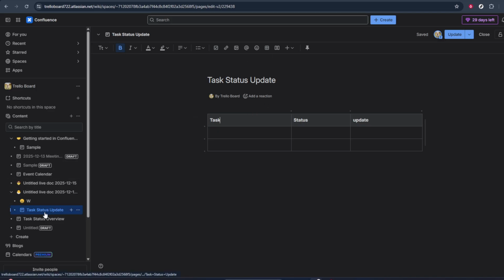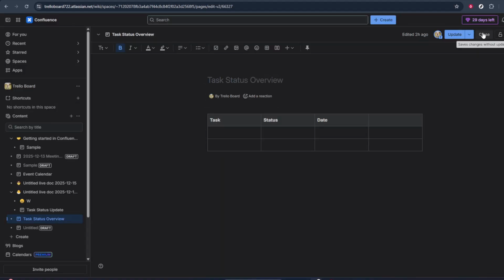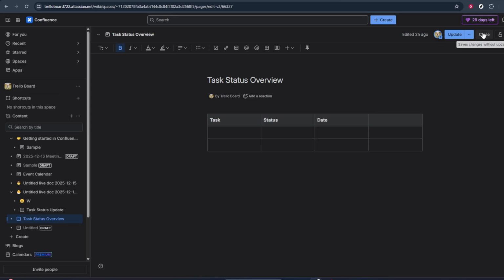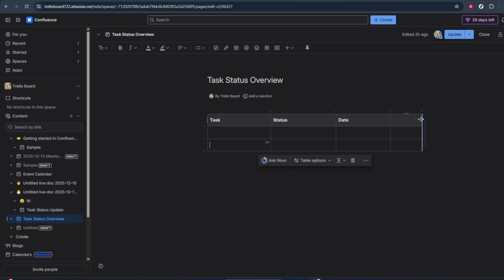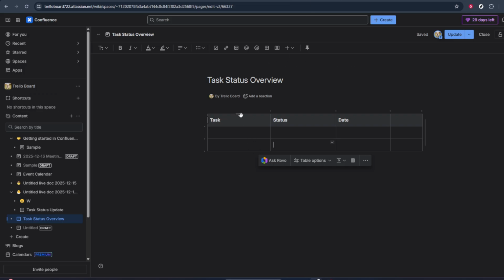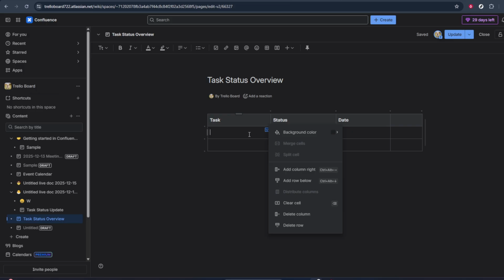How to Resize Confluence Table | Easy 2026 Guide